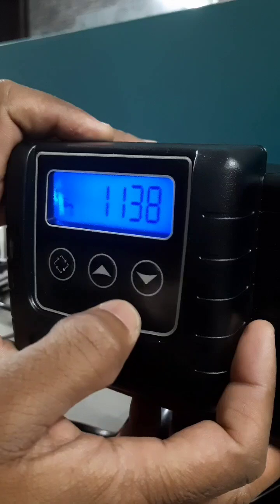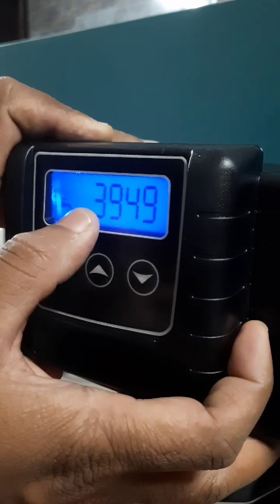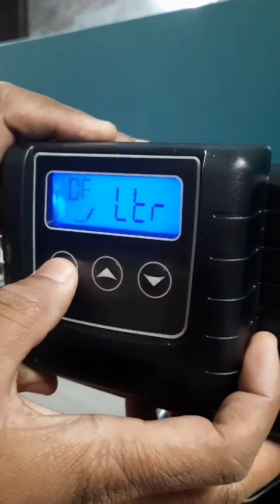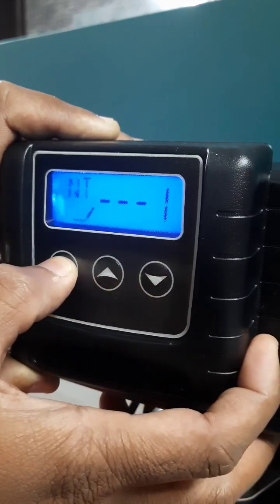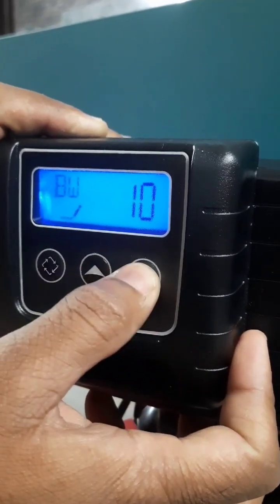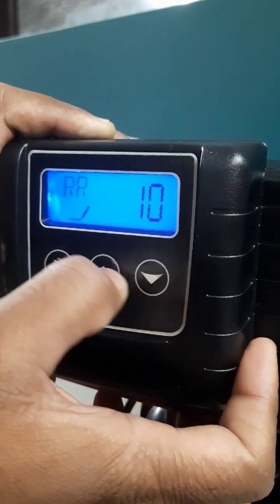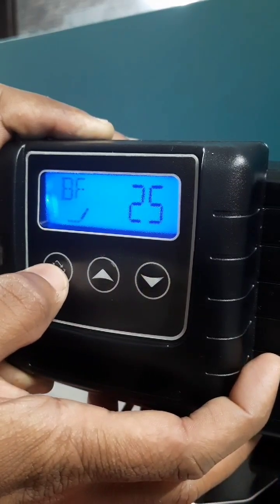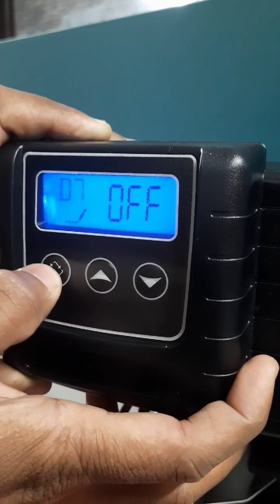Pentair fleck 5600SXT water softener valve automatic settings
Fleck 5600 SXT Water Softener - Classic Design, Timeless Operation
The 5600 Fleck valve is the most popular water softener control valve on the planet and offers a rigid Noryl valve body with low power consumption and a precision piston-seal-spacer assembly. It was updated from the old mechanical-meter to the 21st Century SXT electronics. If you like the classic mechanical meter, you will love the electronic version which has fewer parts and is virtually trouble-free.

Features & Benefits
Simple to install - Simple to set - simple to operate.
Just one (1) internal moving part in the water stream.
Engineered with double backwash.
Utilizes compact turbine-electronic meter.
Solid-state computer control offers four modes of operation: (1) immediate meter regeneration, (2) delayed meter regeneration, (3) delayed time clock regeneration, or (4) day of week regeneration.
Built-in capacitor keeps memory up to 48 hours and programming will not be lost if power is lost.
Adjustable cycle times are available in the programming section.
The display shows the time of day and gallons of soft water remaining.
5-year valve warranty/10-year tank warranty.
Premium high-efficiency softening resin.
15" x 17" x 36" brine tank with salt grid and safety float system.
Includes 3/4" plastic bypass valve with 3/4" MPT connectors.